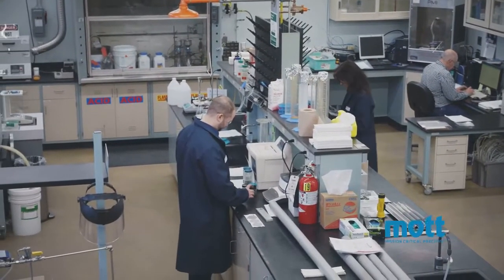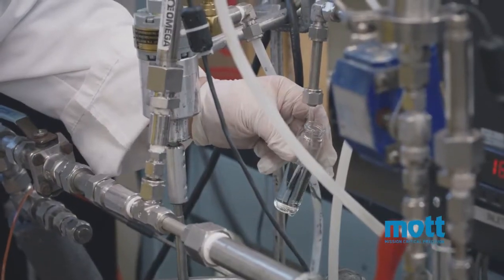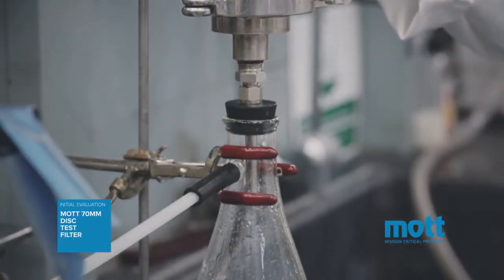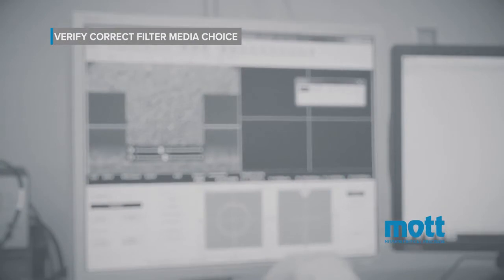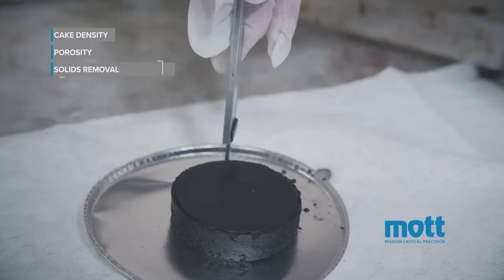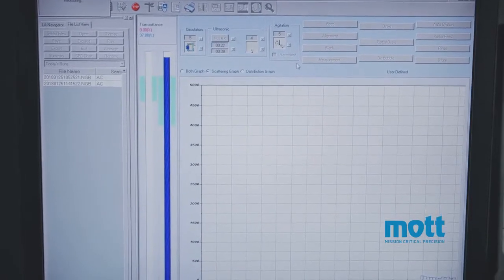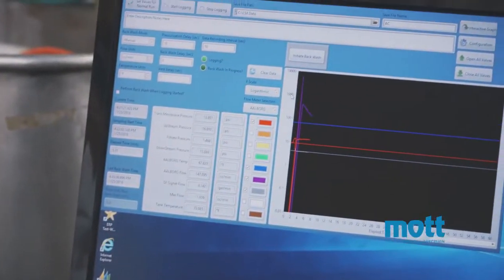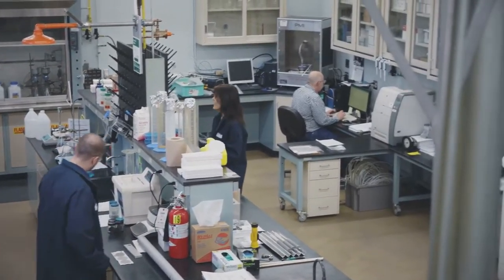Mott Filter Feasibility Testing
Learn how Mott tests your feed sample to create a filtration system designed for your unique process.

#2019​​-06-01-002